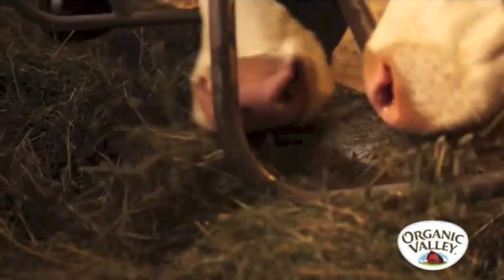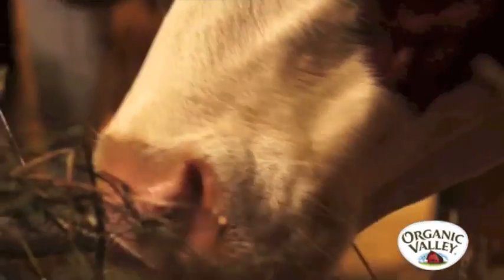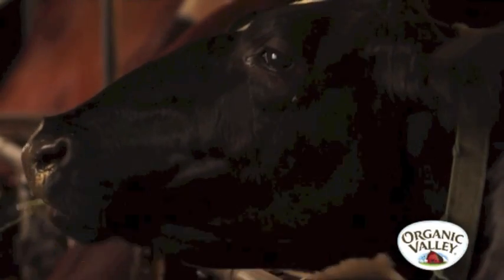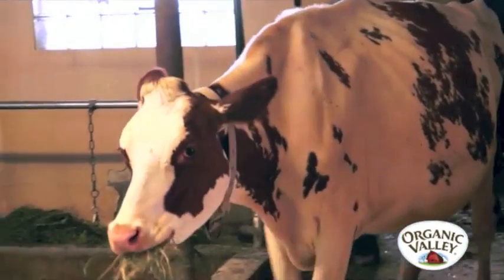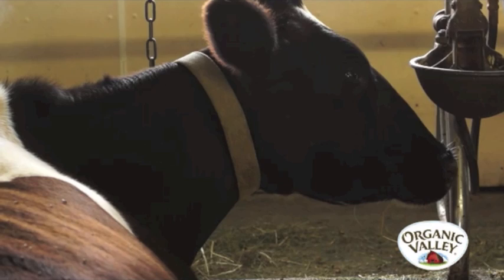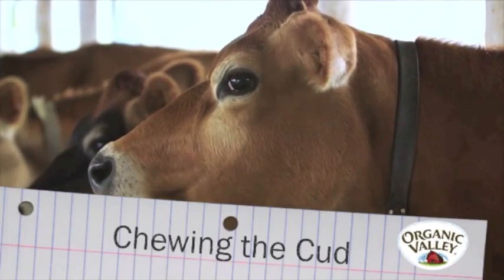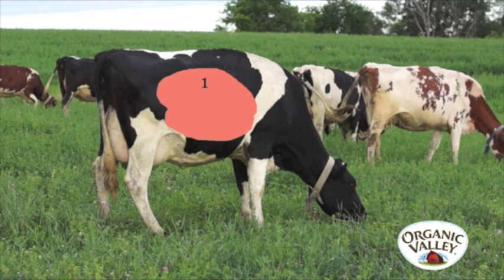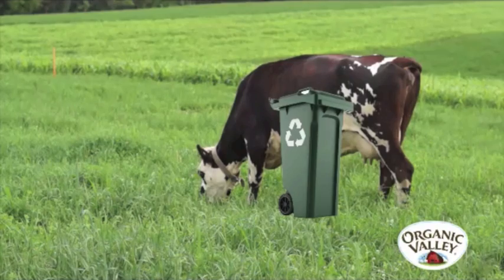How Do Cows Eat? | Organic Valley Kids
How do cows eat? It's actually pretty amazing - and it's not what you'd expect. If you want to know how cows make milk, watch this video next